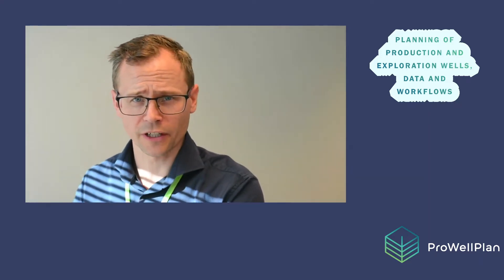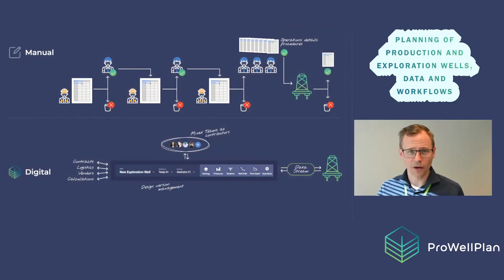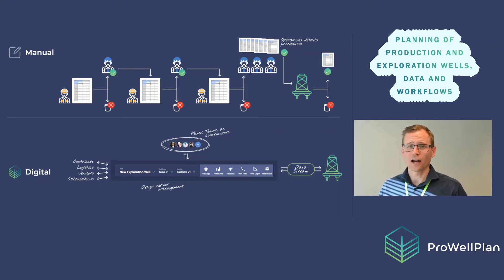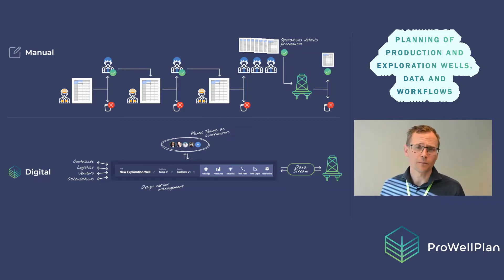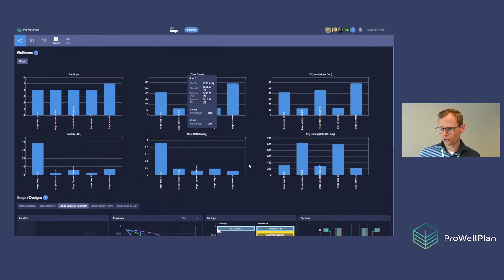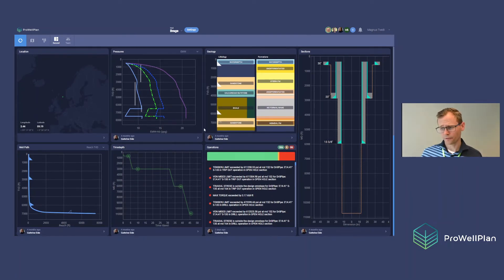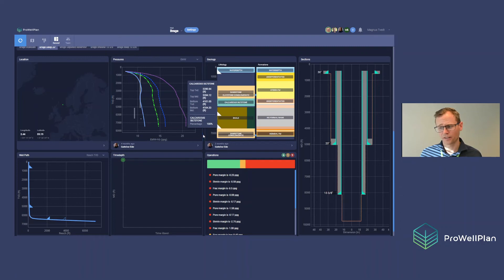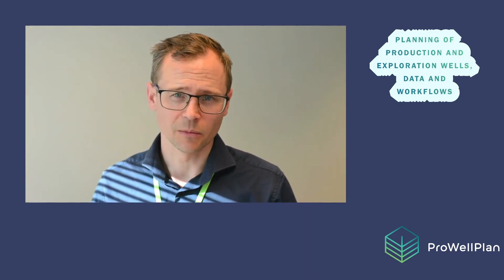Webinar summary and new features in the Pro Well Plan SaaS platform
Learn about the webinar on well planning, data management, and workflows.
See how easy it is to get an overview of your plans with the new planner dashboard.